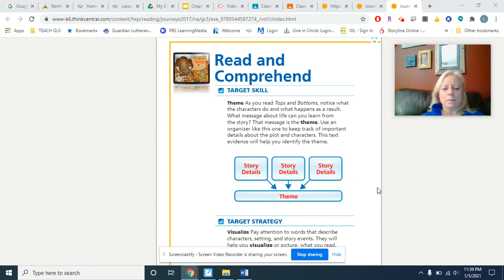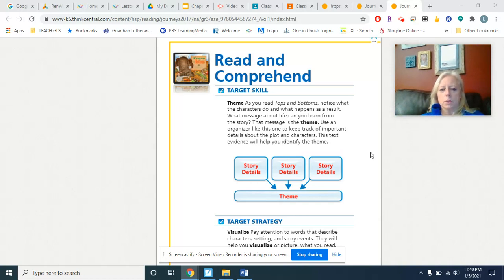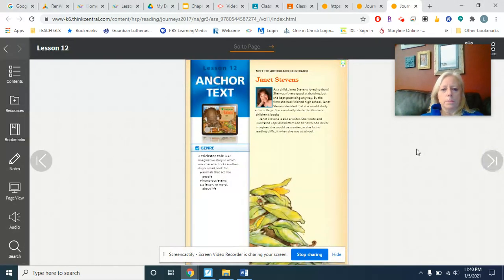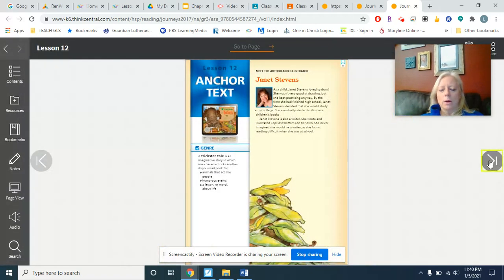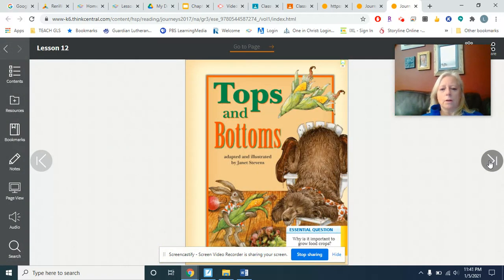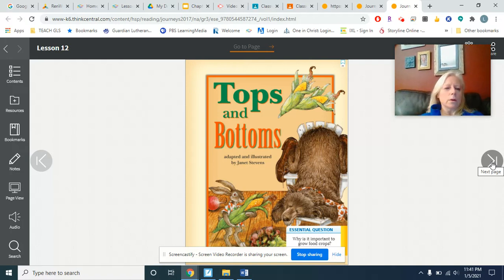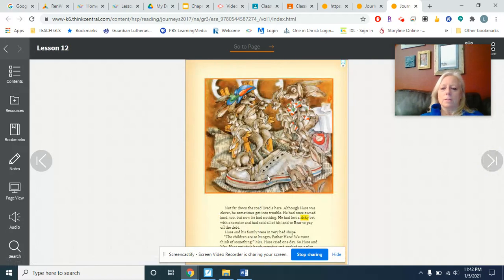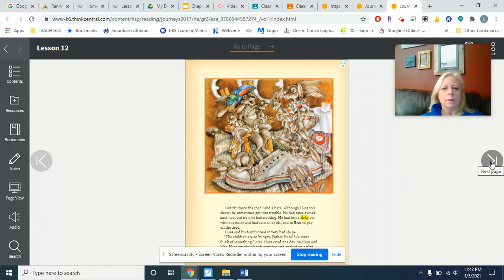Tops and Bottoms